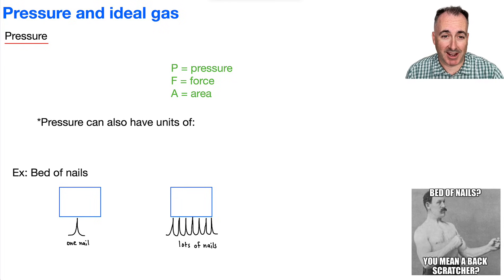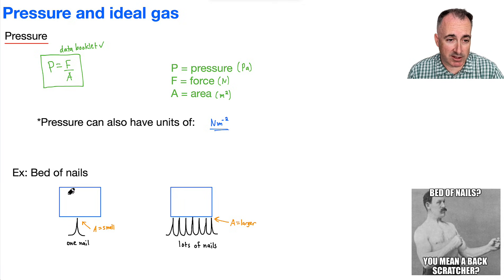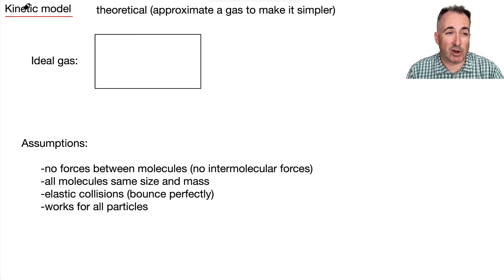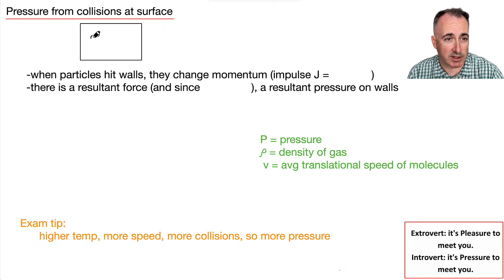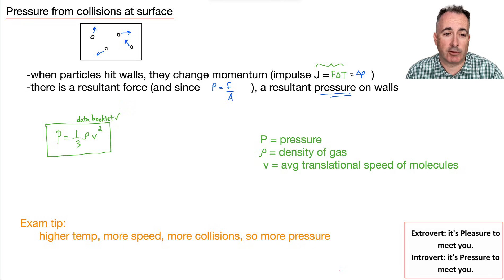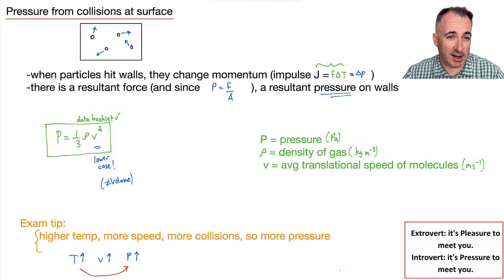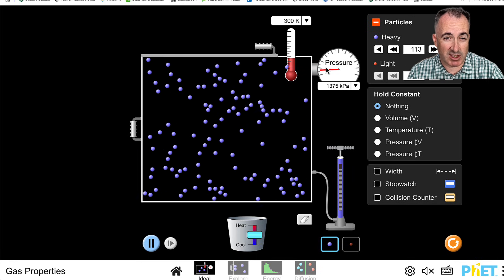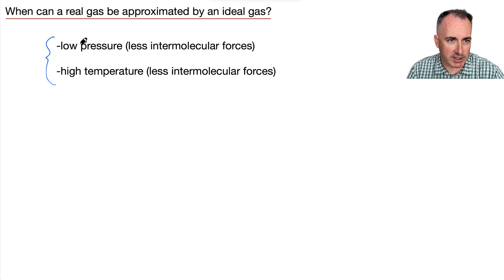B3.2 Pressure and ideal gas [IB Physics SL/HL]